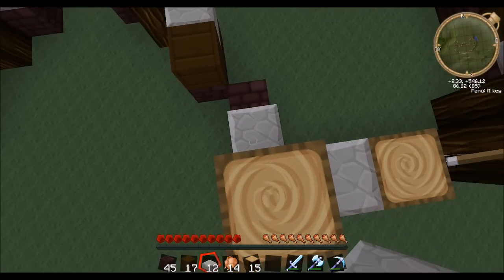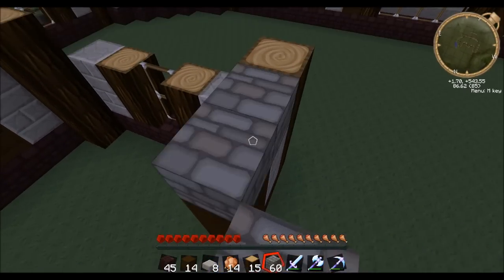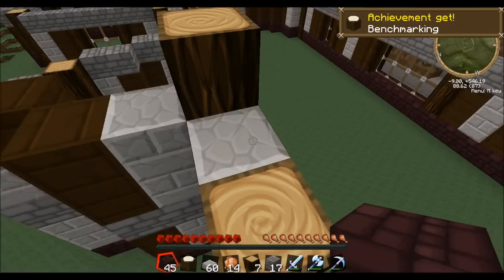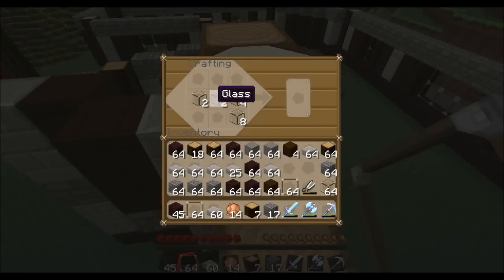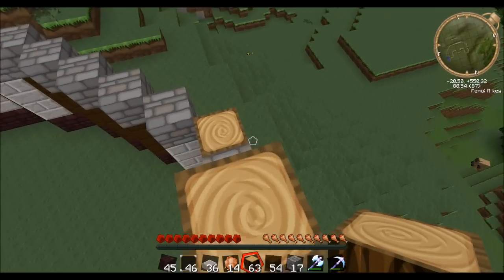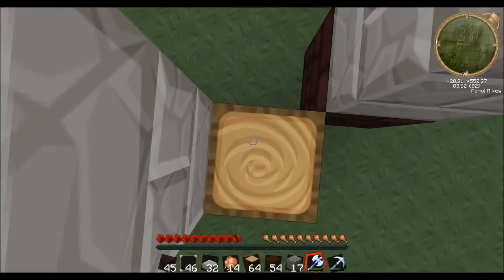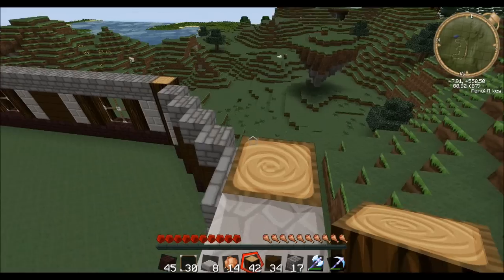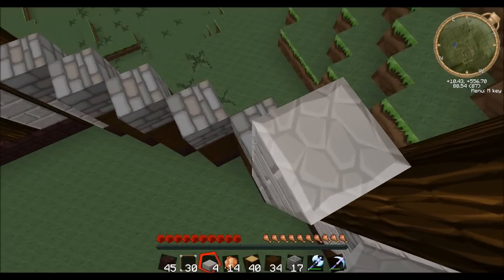Minecraft Madness Reloaded 01 - The Mansion!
We kick off season two with a freaking sweet mansion on top of a rather huge hill. This is part 1 of the sweet mansion build, and we are just getting started.
SHOW YOUR SUPPORT, can we get 20 likes?! I know we can!

Amazing music by Ramses B

Comment question of the day was:
What are we gonna name this sweet thing!